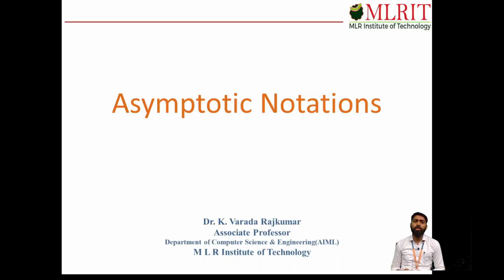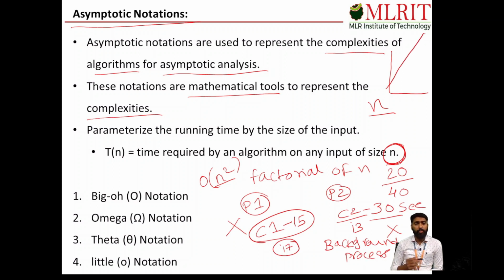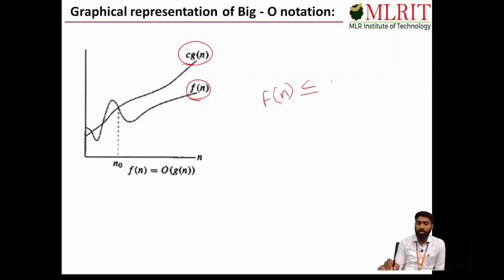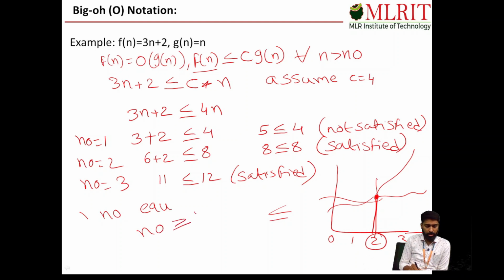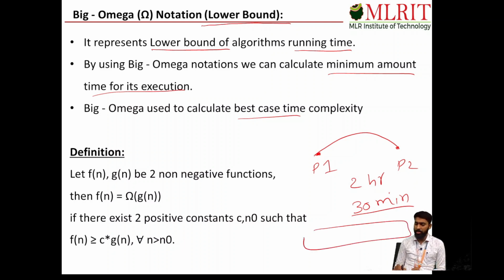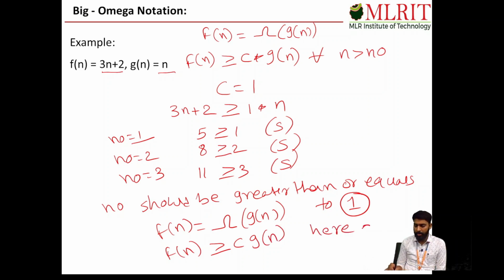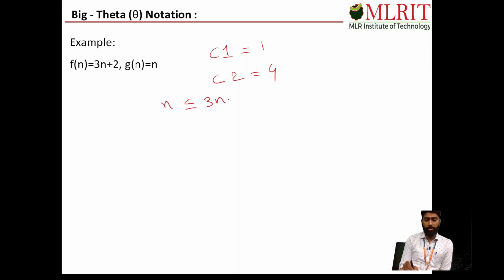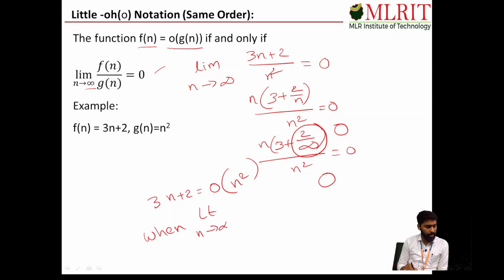LEC 5 | Asymptotic Notations - big (O) notation, omega notation, theta and little (o) notation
Asymptotic Notations - big (O) notation, omega notation, theta notation and little (o) notation, | DESIGN AND ANALYSIS OF ALGORITHMS | DAA